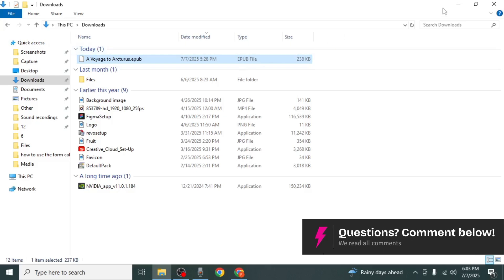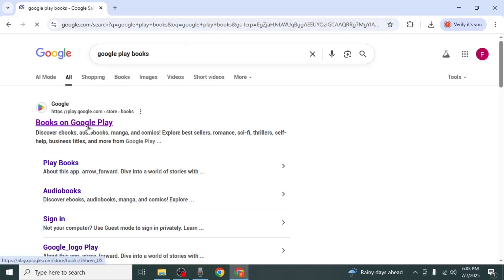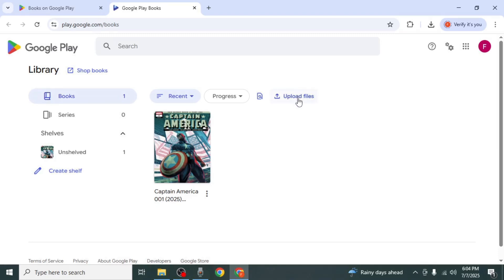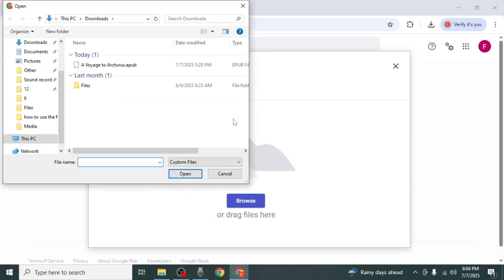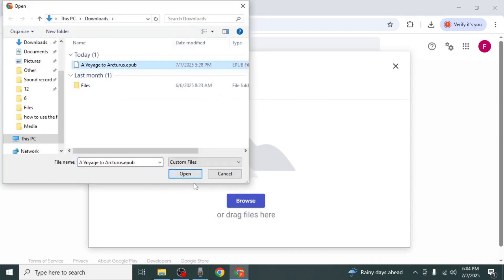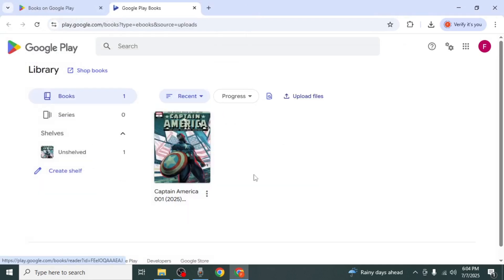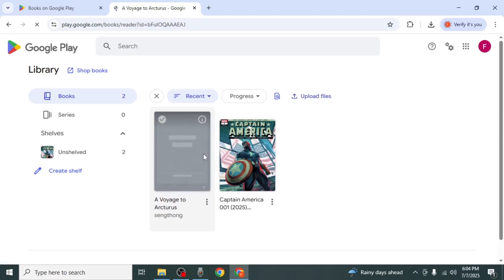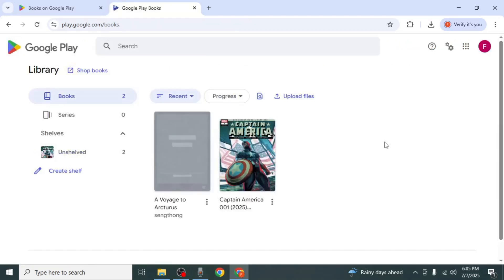How to UPLOAD EBOOKS to Google Play Books (Step by Step)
See the steps to upload your own EPUB or other ebook files to Google Play Books so you can access them from any device. Please consider liking the video and letting us know if you have any comments, ideas or questions, we really appreciate any feedback! We have plenty of other tutorials on our channel so come and see if we can help you with anything else :)